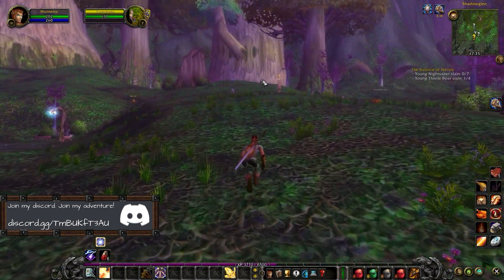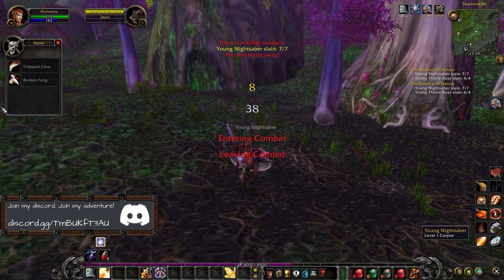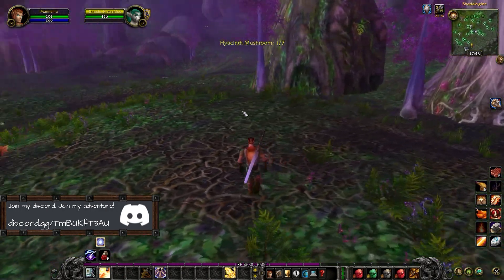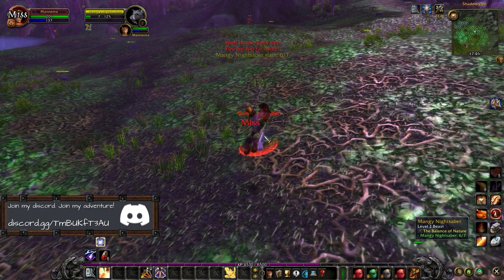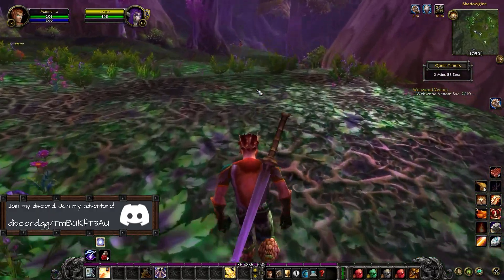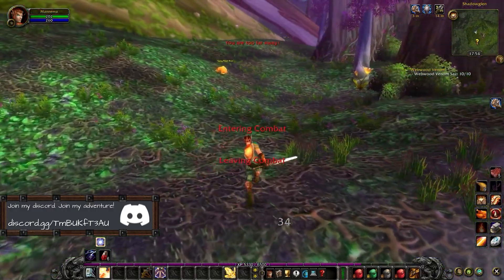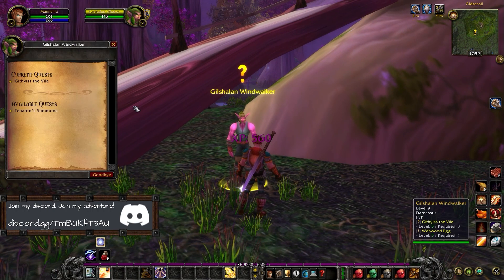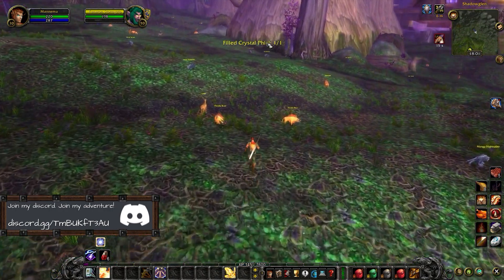HC Turtle WoW Vanilla+ # 013 - nightelf starting zone quests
Minecraft timelapse short Indiana Jones und der Turm von Babel World of Warcraft Vanilla+ Stronghold Crusader HD Kreuzzüge MANNEMA XIII Klassiker Oldie Comicgrafik Deutsch